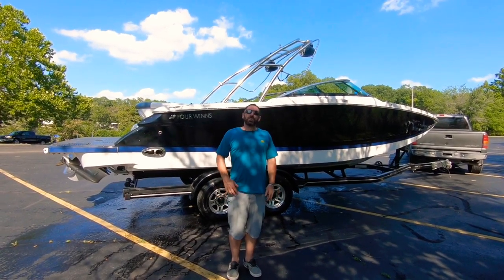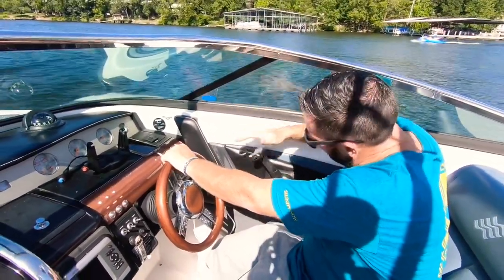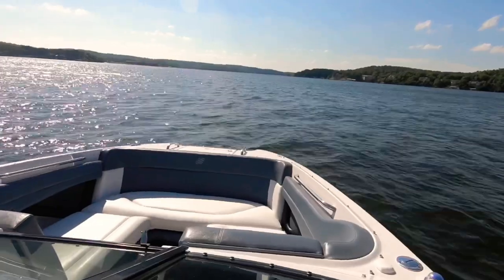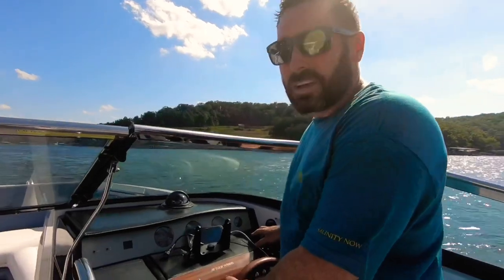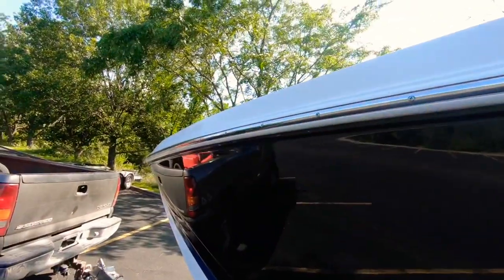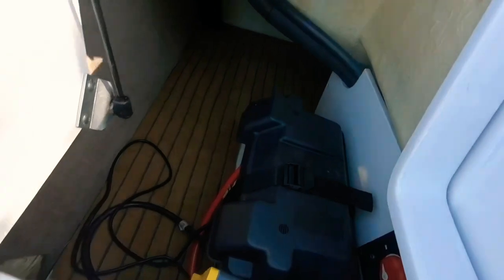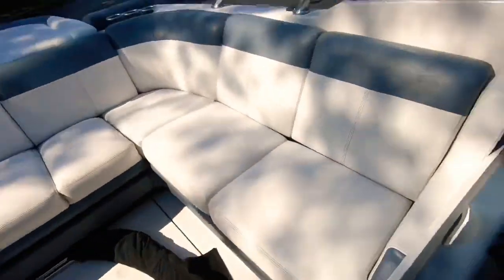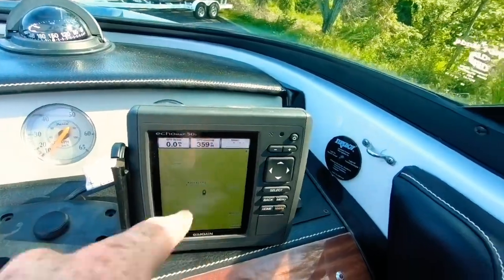2008 Four Winns SL 262 On Water Instructional Demo